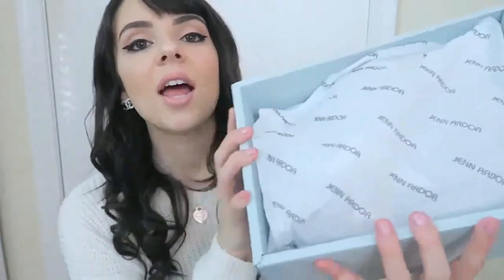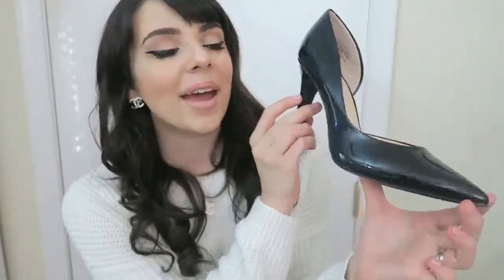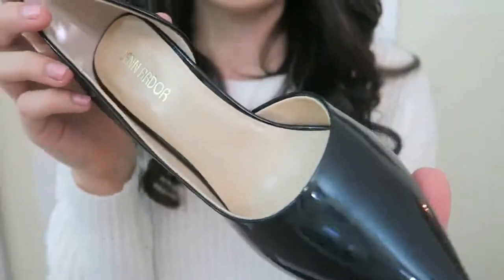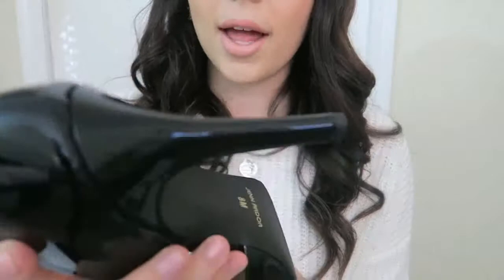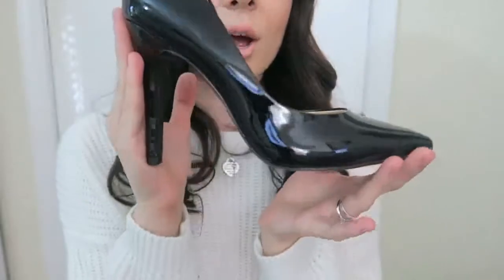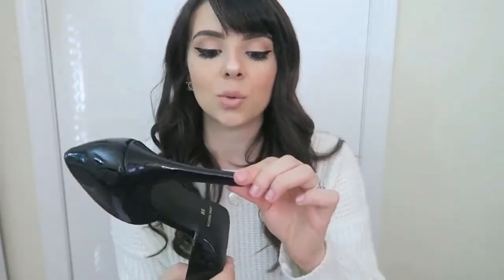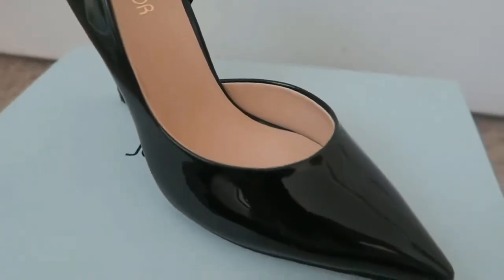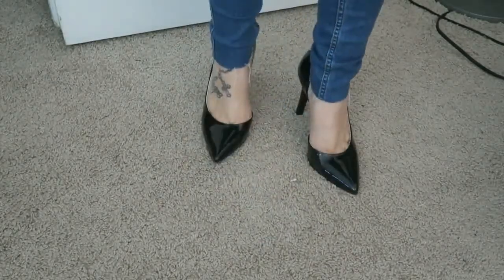Jenn Ardor / D'Orsay Pump